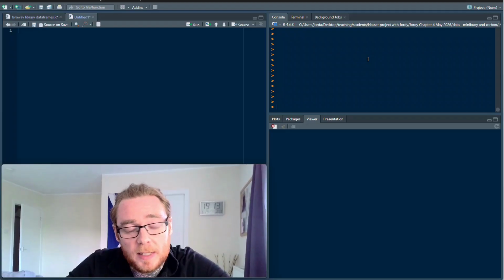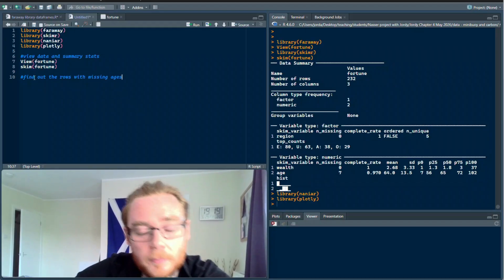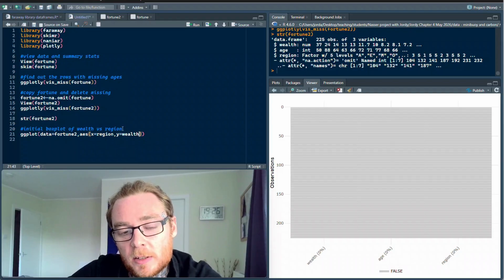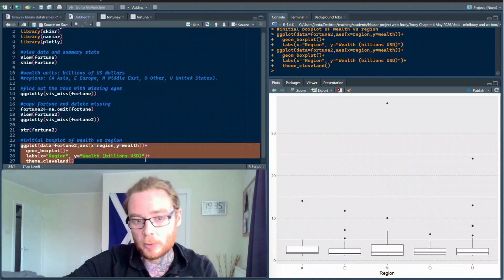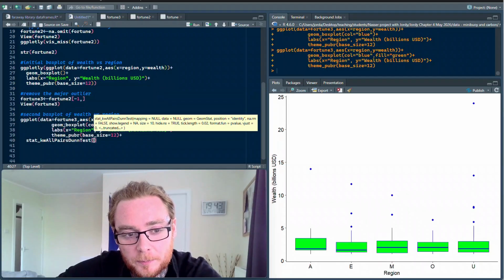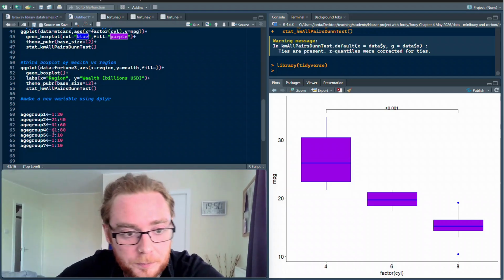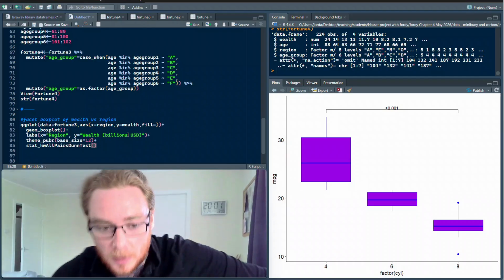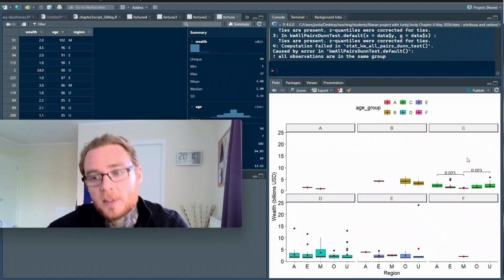(17) Boxplot billionaires (fortune df boxplots in ggplot2)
Hi everyone :) In this one (number 17), I make boxplots in RStudio.

Boxplots are useful because of the amount of useful info they provide, and they are pretty easy to make. Here I'm working with a dataframe called fortune in the faraway library. This df contains info on the wealth in USD of billionaires in different parts of the world (no names though, just ages).

I use the libraries tidyverse, skimr and naniar for cleaning and data exploration. I also use tidyverse, plotly, ggpubr, ggsimplestats and ggh4x to make customised plots. ggsimplestats allows you to put results of stats tests on the graph. ggh4x allows you to do some cool facet stuff, which I only touch on here. Search for these libraries on google to get even more customisation code.

Good luck making your own boxplots! Please comment what you'd like to see next. Maybe you know about libraries I don't know about yet and I'd love to hear about them too.

I recorded this using Screen Recorder Plus. Please comment what you'd like to see next. All my scripts are available on request - keep coding!